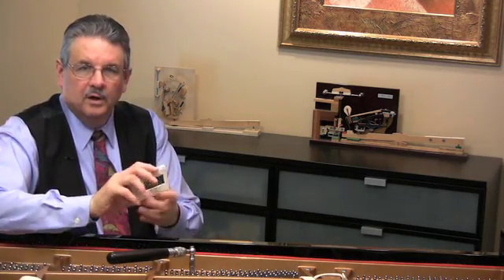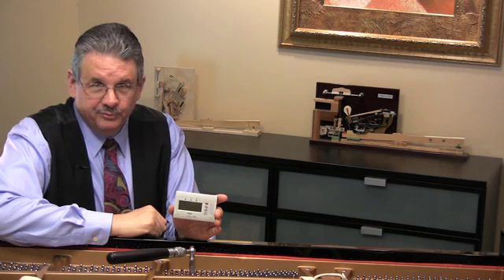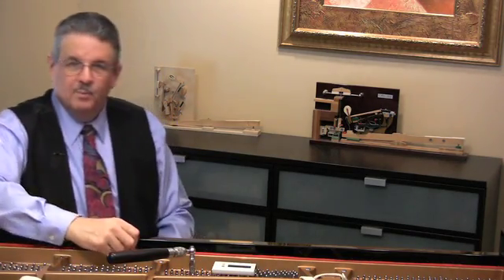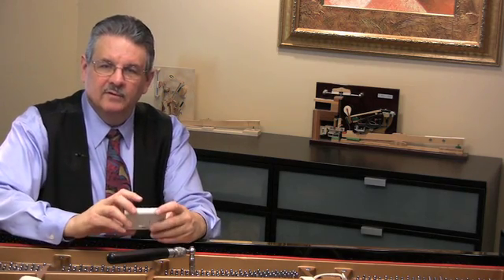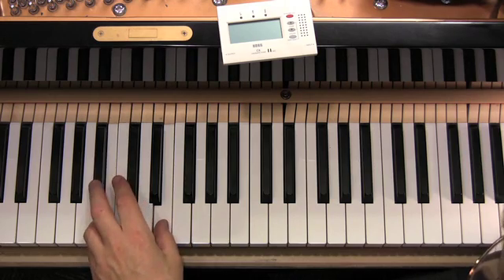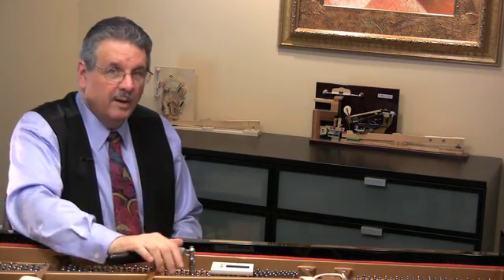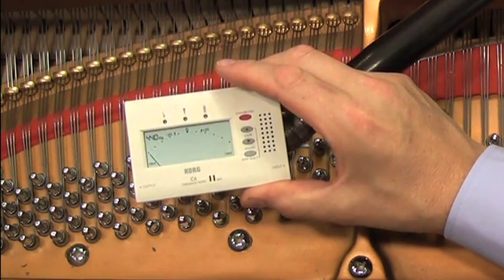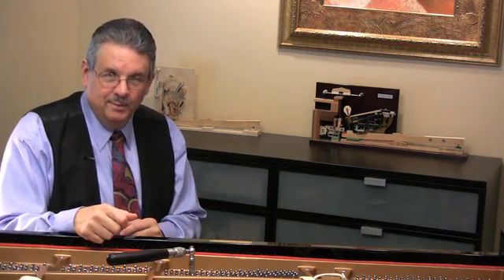Piano Tuning / Setting the Pitch to A440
When preparing for the Piano Technicians Guild certification exams, it is very important that you're able to accurately establish A440 on the piano. This video will show you how to do this using an electronic aural pitch device.